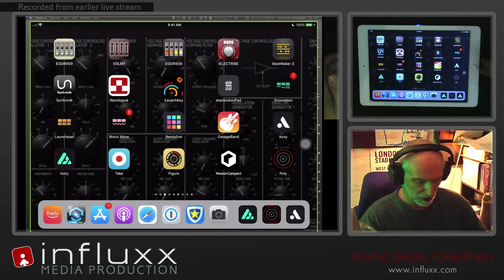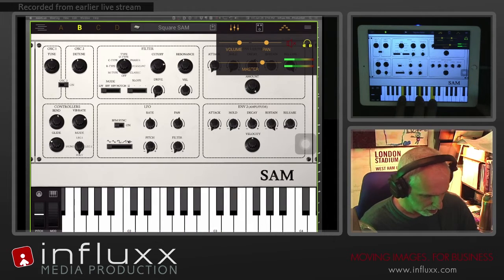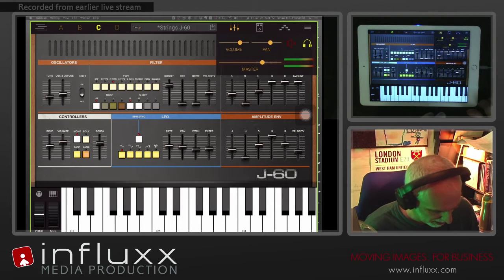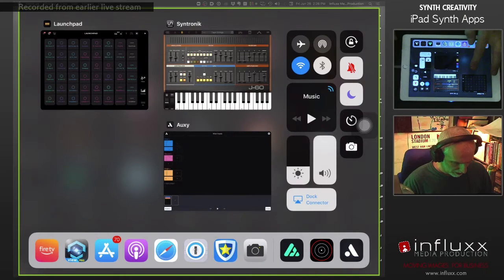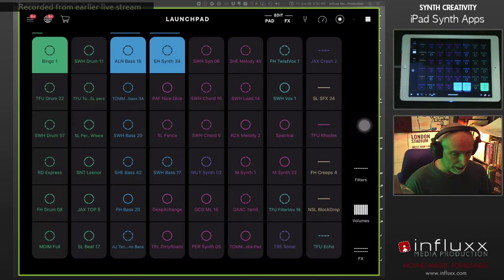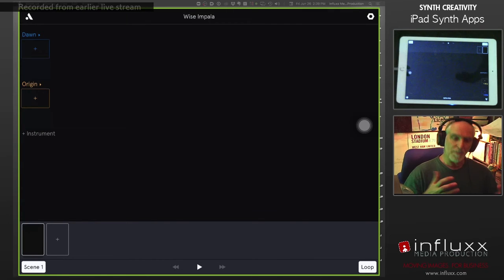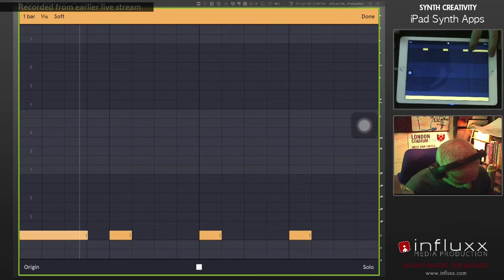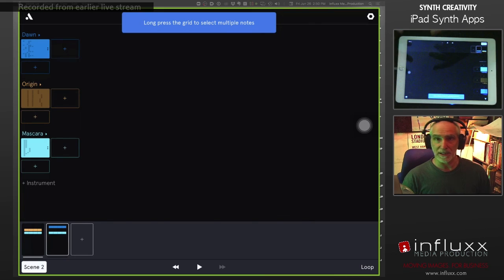Creative Briefing - Soft Synths on iOS, Syntronik, Launchpad & Auxy (Livestream Replay)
Creative Briefing is an ad hoc show that explores the many shapes and forms of creativity.

In this episode I look at some software synthesizer options for iOS. This is a extremely populated field with a vast selection of tools available, from free to  a chunk of change. I demonstrate 3 of my favourite FREE options that serve quite different purposes. Launchpad is a loop player that anyone can mix stock loops with and quickly generate music. Auxy is a sequencer with a number of built-in sounds that allow us to program and compose original music with a lot of flexibilty. Syntronik is the iOS version of the vintage synth collection that has a lot of sound design and performance functionality.

Each morning I take a quick dip into some aspect of some creative endeavor - be it music, art, digital media, video, animation. Whatever. I try and mix it up with a different topic each day, basically whatever I feel like playing with at that moment. And hopefully that motivates or inspires someone to go explore their own creativity, or helps an artist to learn some small trick or technique. And with many of us in some form of isolation, it’s an opportunity to take advantage of that time to share. I hope you’ll join me (almost) every morning to make your day a little more creative.

TOOLKIT:
MacPro 8 Core, 32GB RAM, GTX760
iPad Air 2, 32GB

Software: IK Multimedia Syntronik
Software: Novation Launchpad